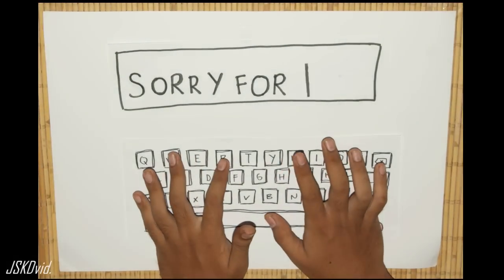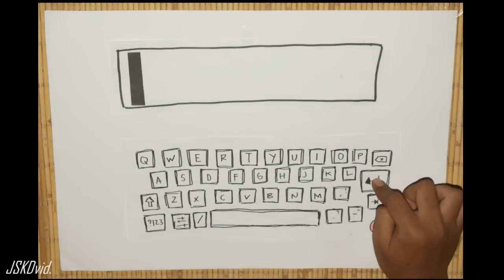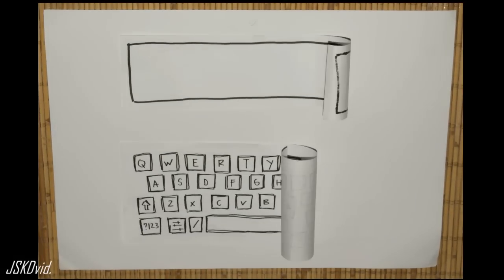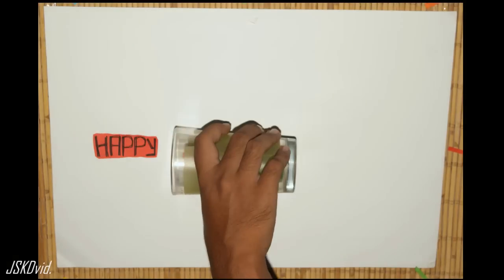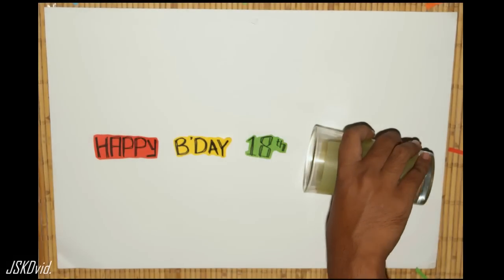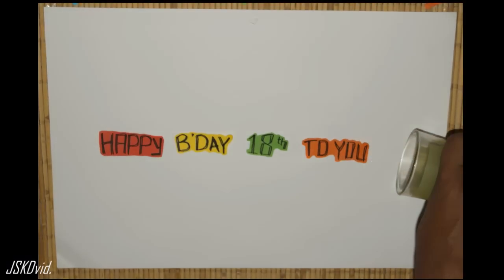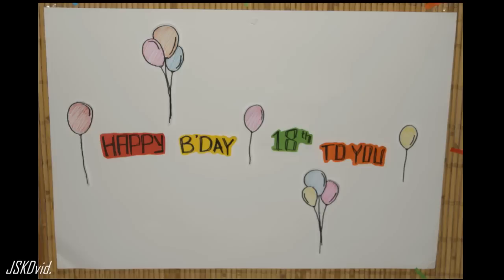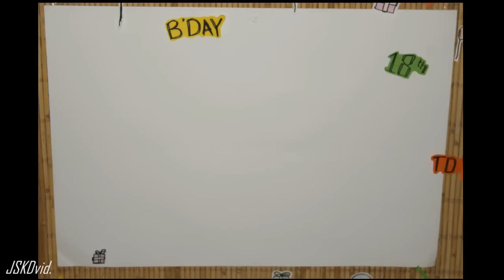Happy Birthday Vebi Eka Saulia (stop motion)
This video for my friend Febrian Ramdhani. He wants to surprise his someone special. Althought a bit late, but now Happy Bhirthday 18th Vebi Eka Saulia. Wyatb